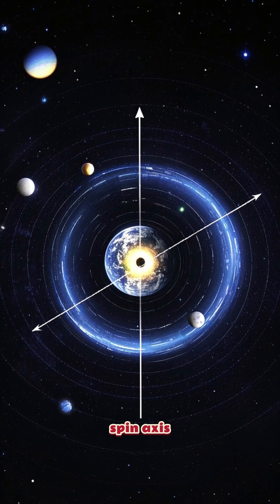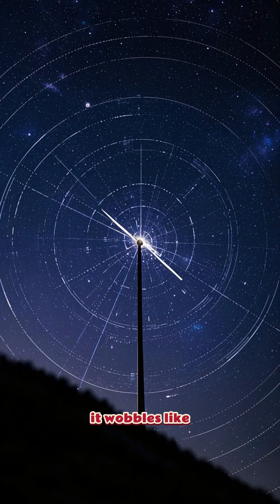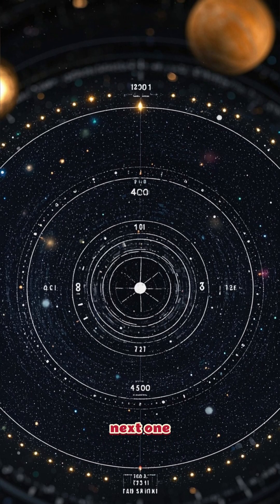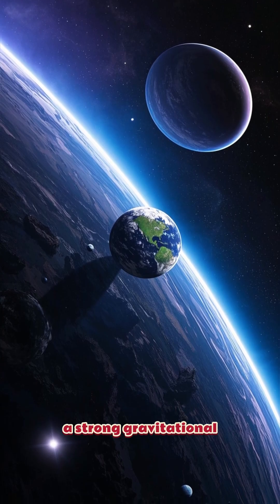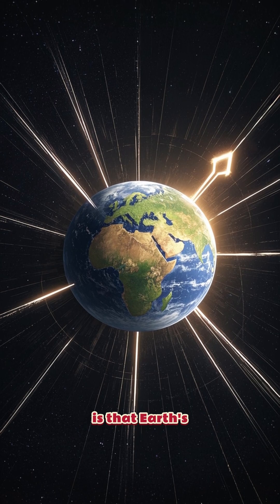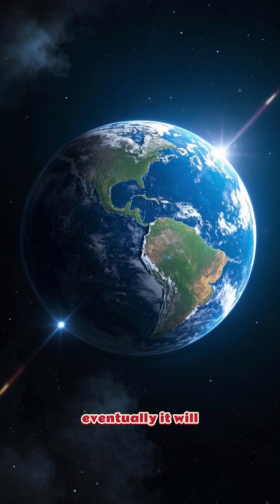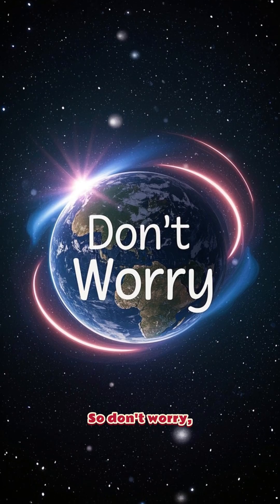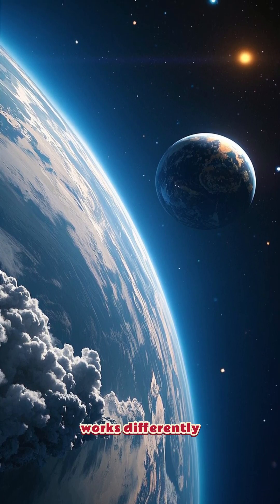Earth’s Spin Axis: Is It Fixed?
Nope — Earth’s axis wobbles and shifts over time! 🌍 This motion, called axial precession, is caused by gravitational pulls from the Moon and Sun. It affects our seasons, climate, and even star positions over thousands of years.

🕰️ The planet spins — but not perfectly still.